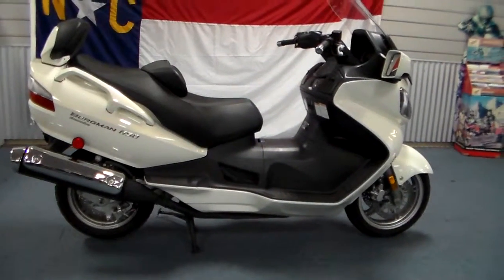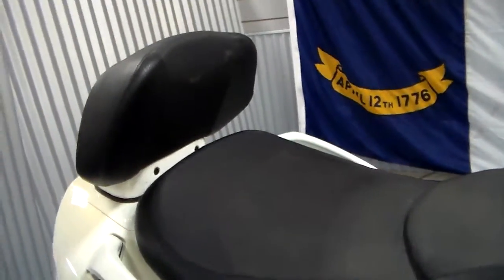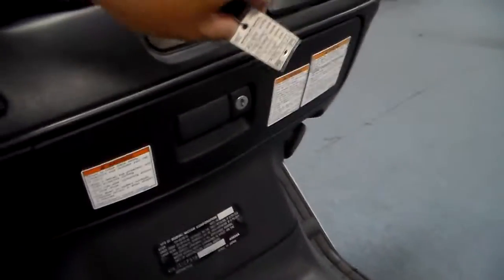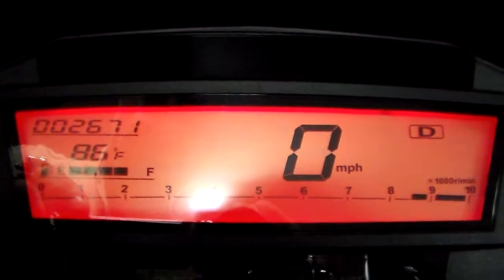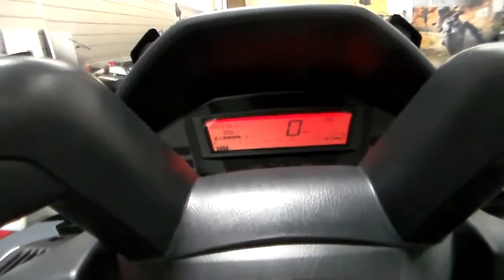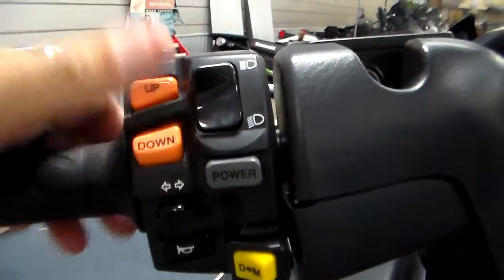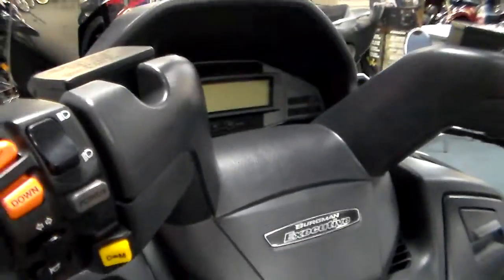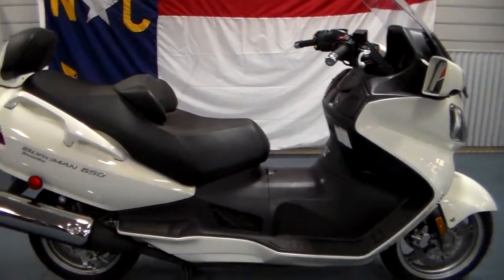2011 Suzuki AN650 Bergman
Some may call it a scooter, but I call it a step through motorcycle. 650 cc's of fun In a friendly easy to ride package. It's fast and fun everybody loves a Bergman.